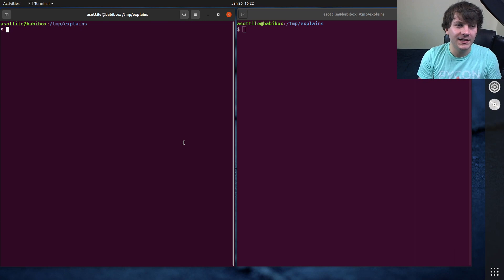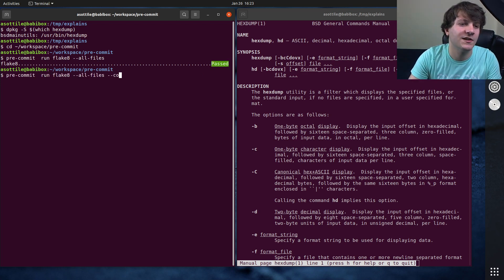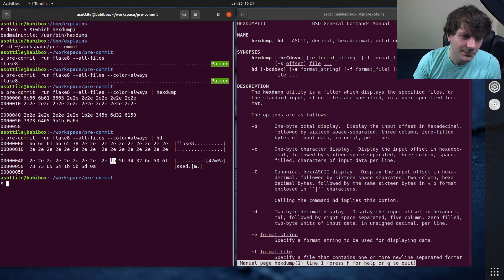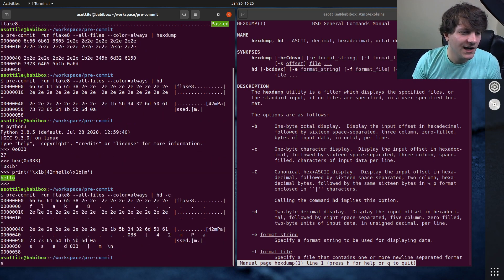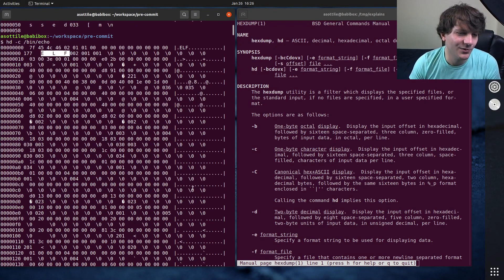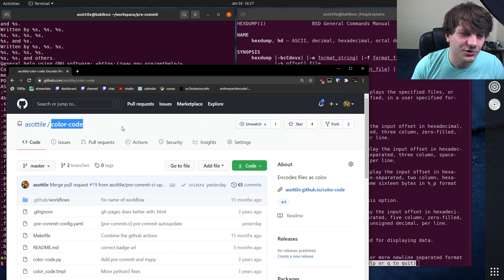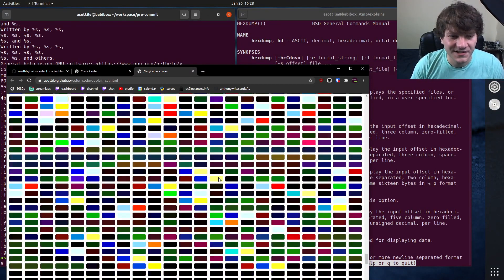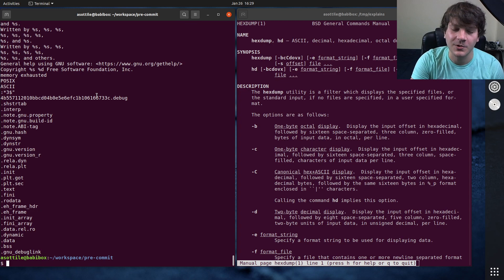showing actual file bytes with hexdump (beginner - intermediate) anthony explains #224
today I show a useful commandline utility to show the actual contents of a file.  This can be particularly useful when looking at escape sequences or trying to see invisible characters